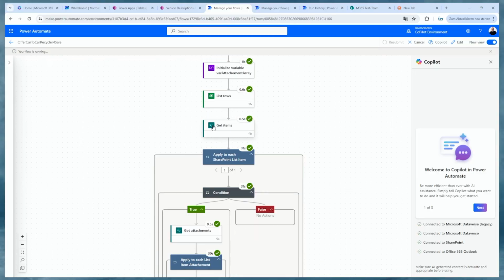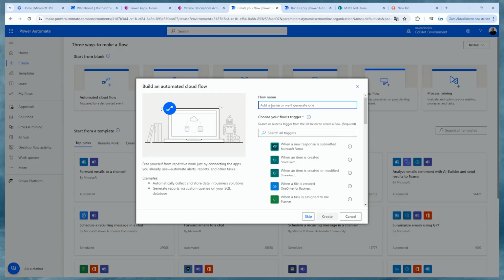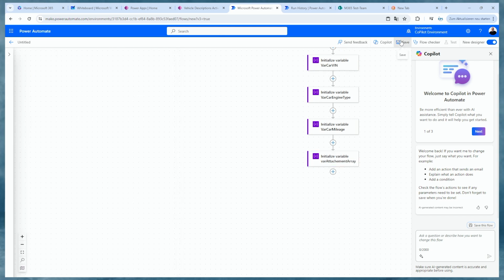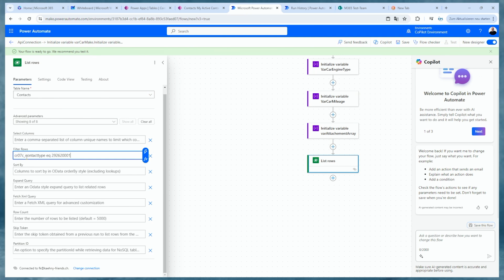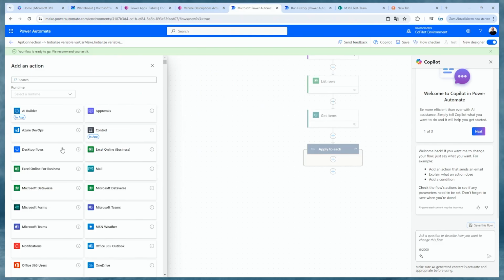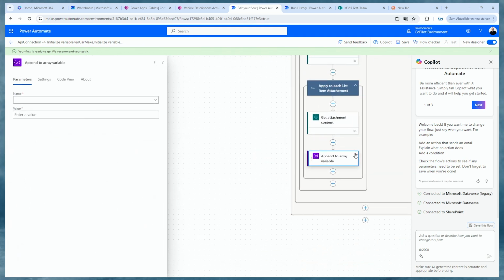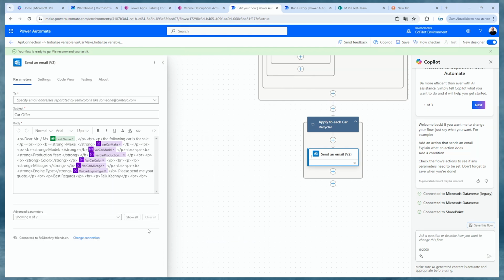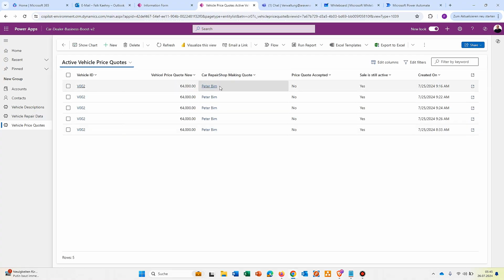Use Power Automate to get results with 3 clicks instead of hours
Unlock the potential of email automation with Power Automate!

In this video, I’ll guide you through creating a flow that retrieves data from Dataverse tables and images from a SharePoint list, automatically sending tailored emails to multiple recipients.

Experience how this automation makes achieving your business results easier and more efficient, allowing you to focus on what truly matters!

✨ Join us and start building your business solutions today!